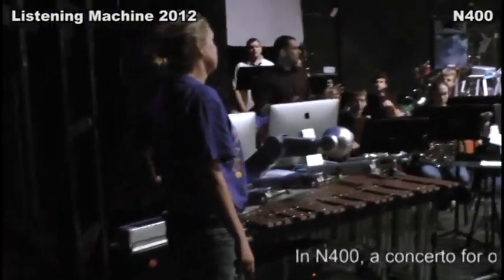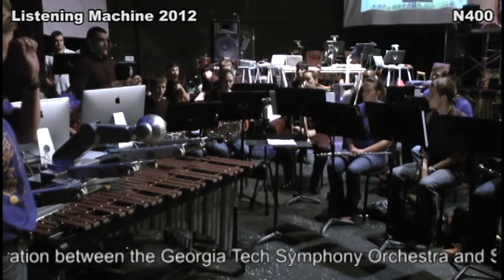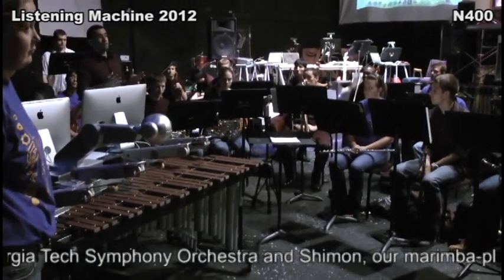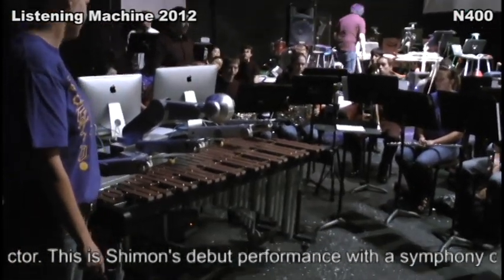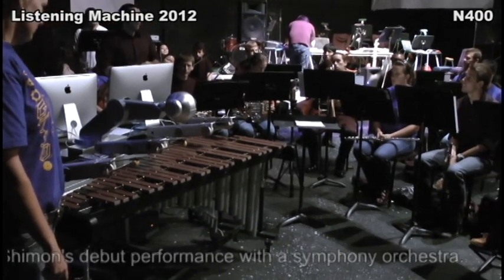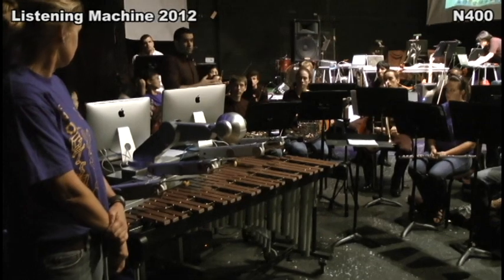N400, from Listening Machine 2012, GTCMT, Georgia Tech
In N400, a concerto for orchestra composed by Gil Weinberg, we offer a unique collaboration between the Georgia Tech Symphony Orchestra and Shimon, our marimba-playing robot. Shimon will listen to, improvise, and play along with the orchestra, while responding to gestures directed at him by the conductor. This is Shimon's debut performance with a symphony orchestra.